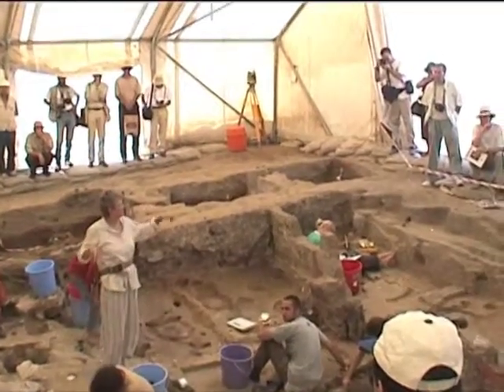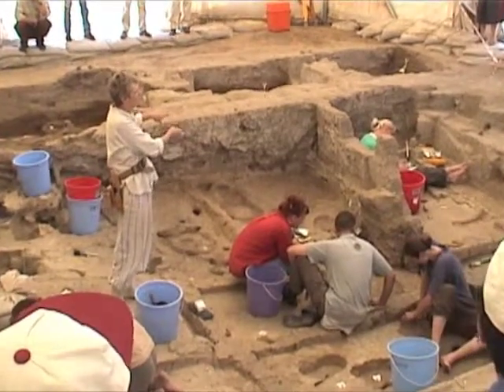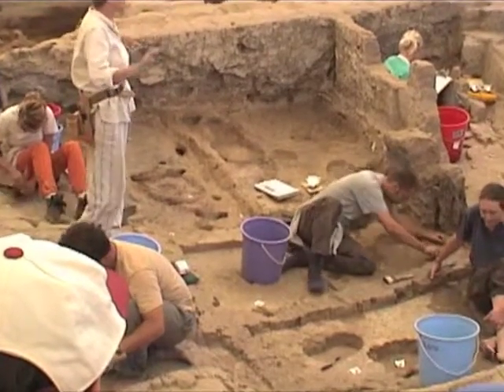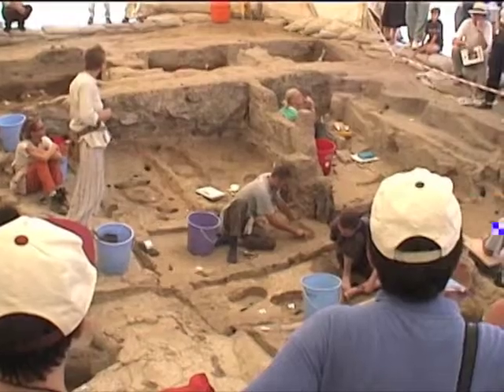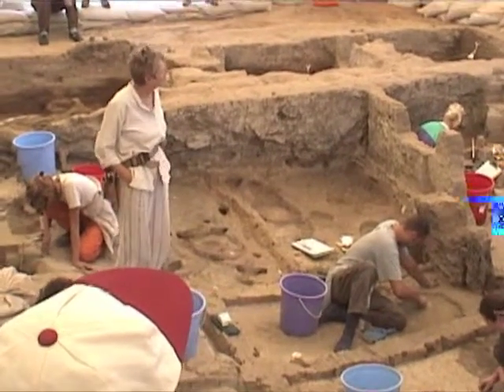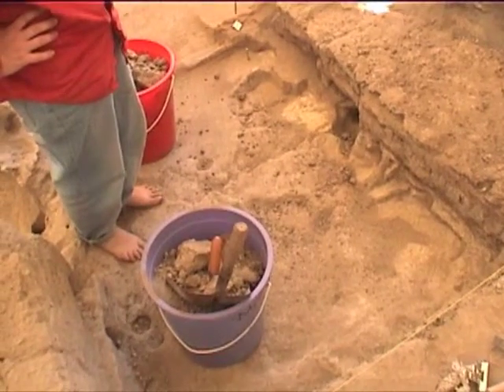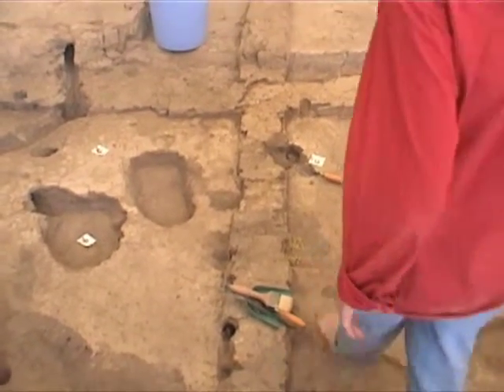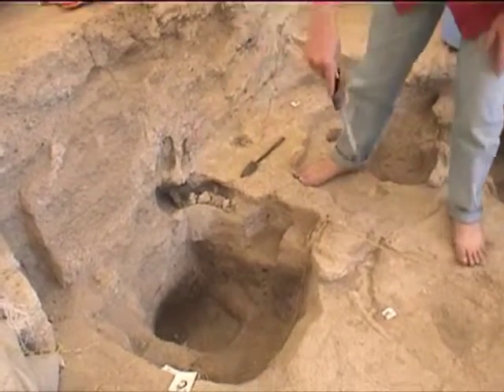LHotH BACH 080500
Video record of Events in the BACH Area of Çatalhöyük on August 5, 2000; videographer: Michael Ashley